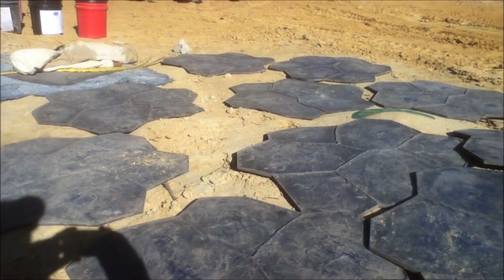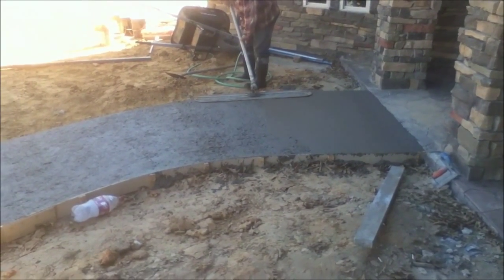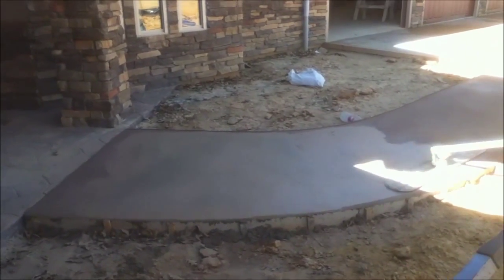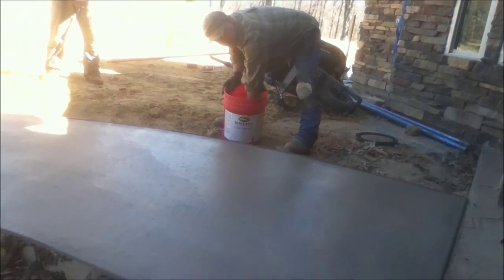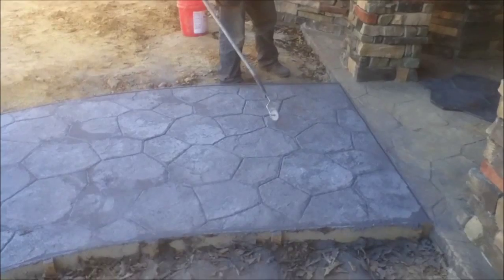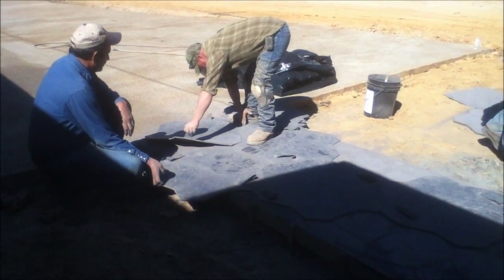Stamped Concrete Sidewalk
Concrete sidewalk stamped by Himes Concrete for SK Custom Homes on Lake Fork Custom Home in February 2013
Created with Ipod Touch 4 and edited with Windows Live Movie Maker then final editing,  narrative and rendering with Sony Vegas Pro.